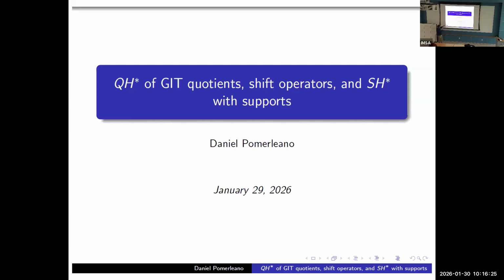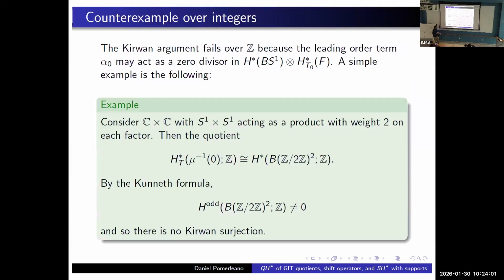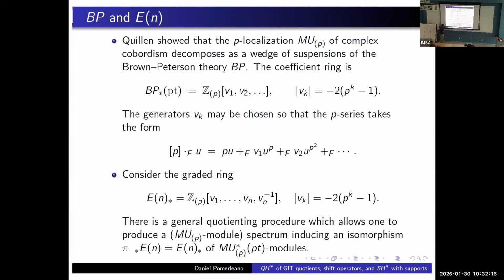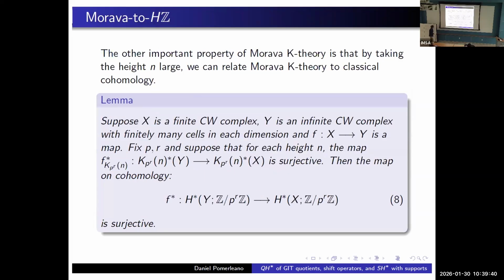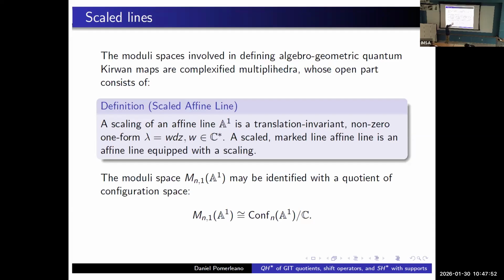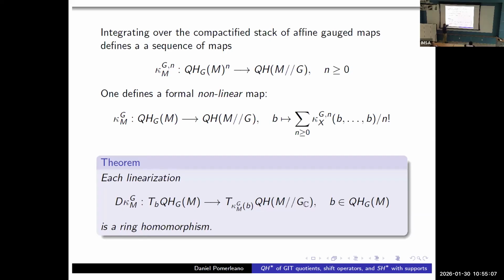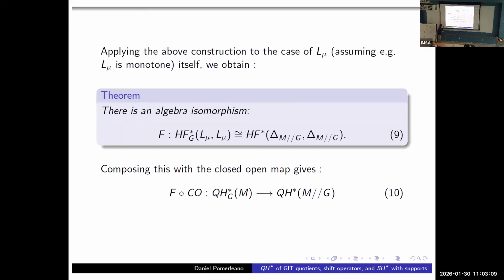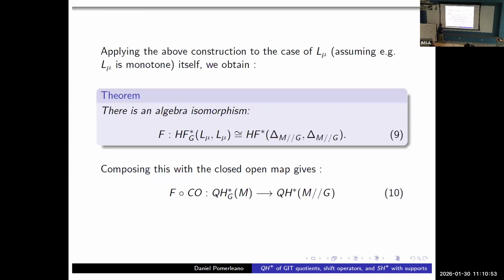Daniel Pomerleano, Uni, of Mass.: QH^* of GIT quotients, shift operators, & SH^* with supports Pt 1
Daniel Pomerleano, University of Massachusetts I: QH^* of GIT quotients, shift operators, and SH^* with supports

The quantum cohomology of GIT quotients is a classical subject that has been extensively studied from diverse perspectives. My lectures will focus on a recent framework (due to Teleman) which provides a formula for the quantum cohomology rings of GIT quotients X//G in terms of non-abelian ``shift operators". I hope to emphasize the role of Varolgunes' "symplectic cohomology with supports" in this setting, particularly as a tool for extending these results beyond the monotone setting.